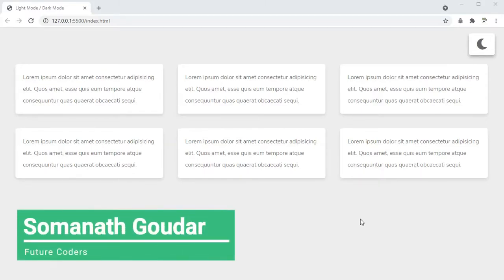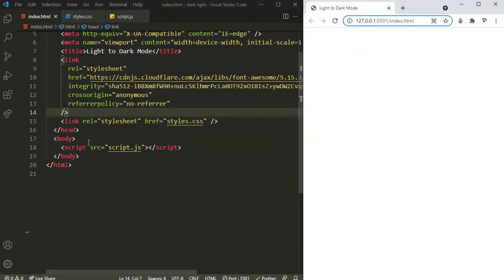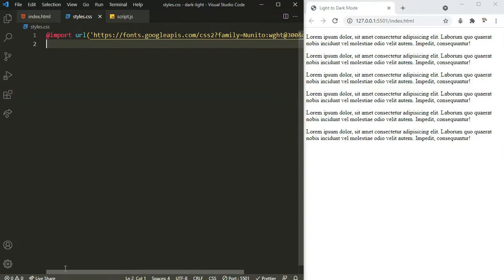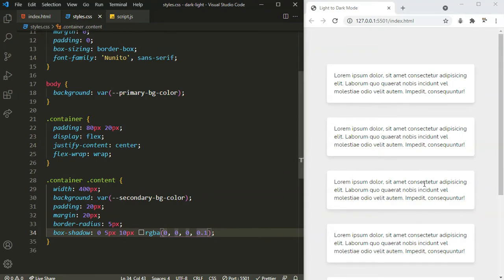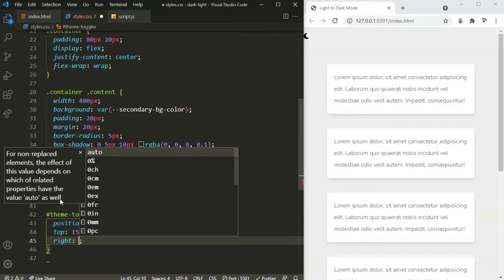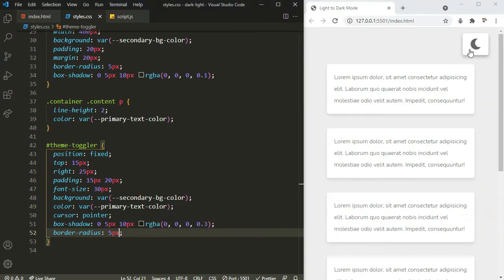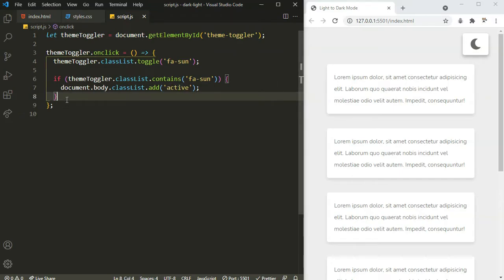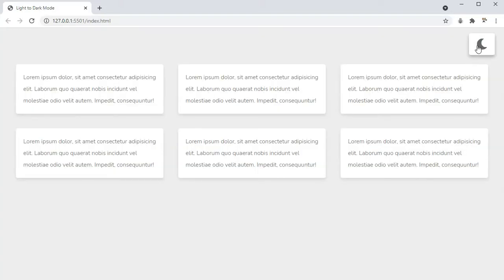Dark / Light Mode Theme Toggle with CSS and JavaScript | Tutorial for Beginners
Today we are going to learn how to create Dark Mode to Light Mode theme toggle button using HTML CSS and JavaScript.

Timestamps :
00:00 Intro & Demo
00:39 Project Setup
02:08 Adding HTML
02:48 Adding CSS
09:55 Adding JavaScript
14:22 End